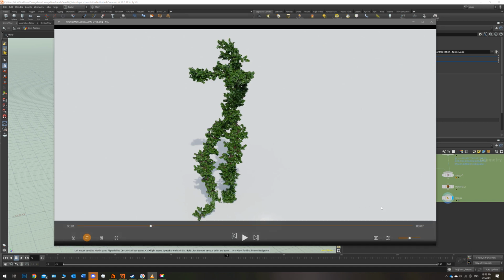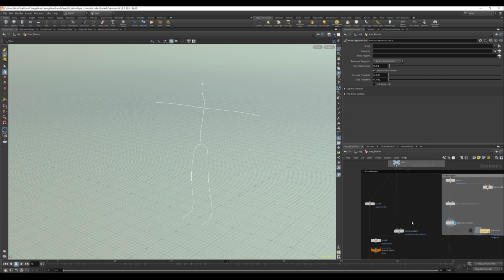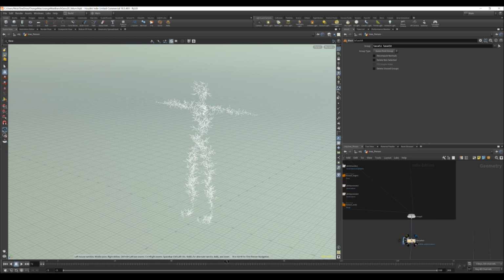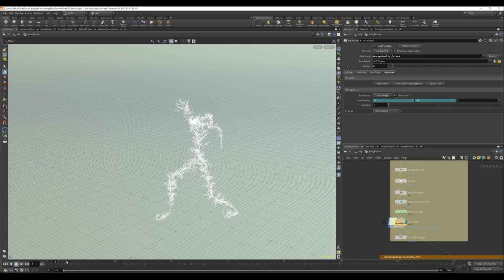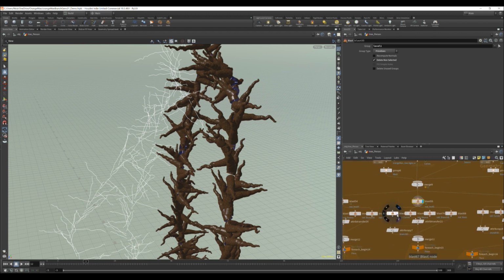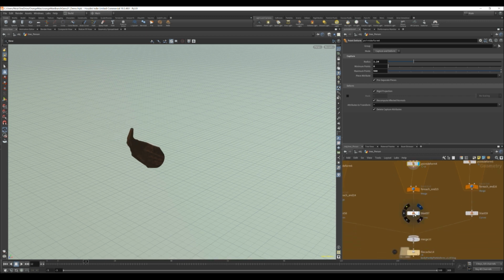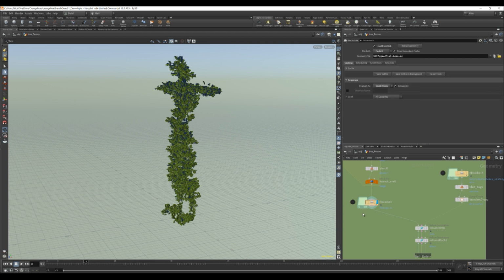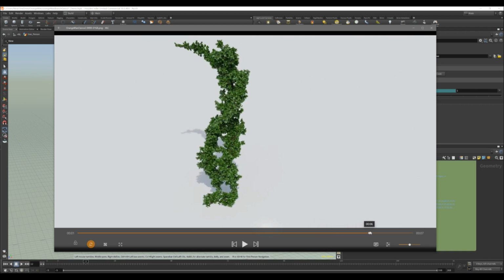Houdini - Bush Person - Vellum Character Demo